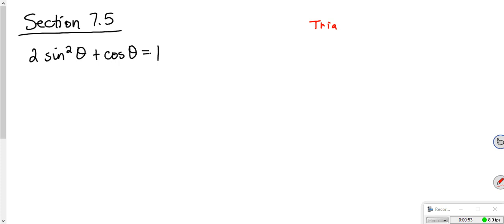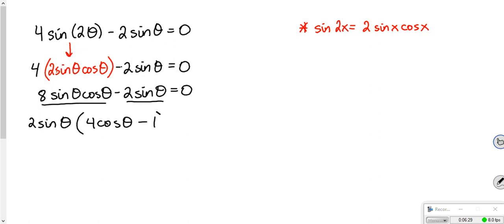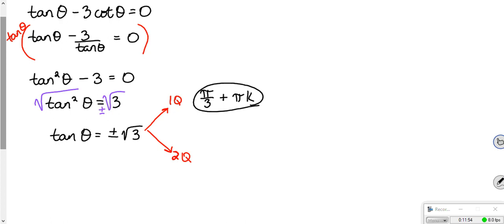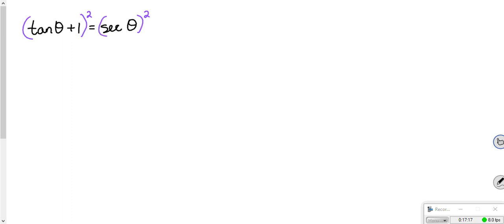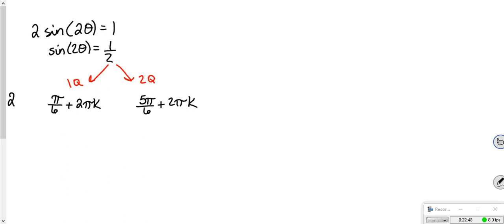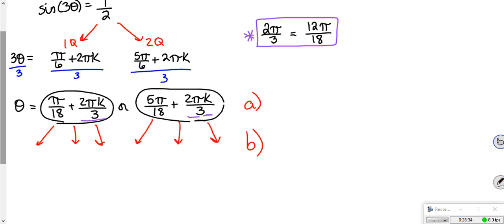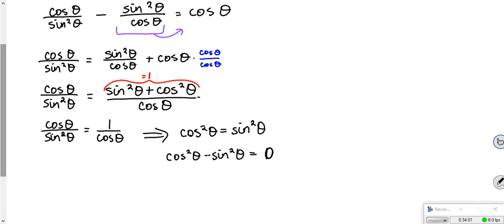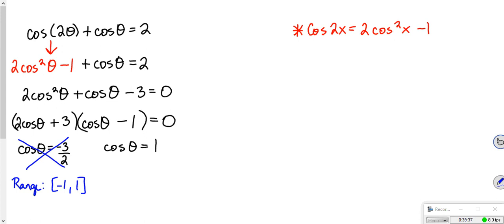Trig/Pre-Calc Section 7.5 Notes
This video gives step-by-step instructions to solve the questions from Section 7.5 in my Trig class at Concordia High School in Concordia, MO.
Here is a link to the file of just written notes